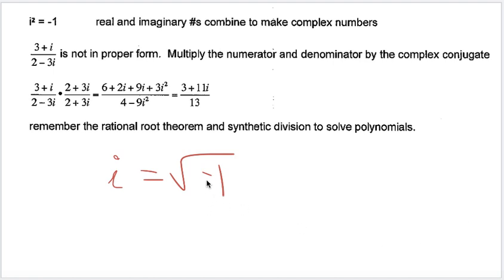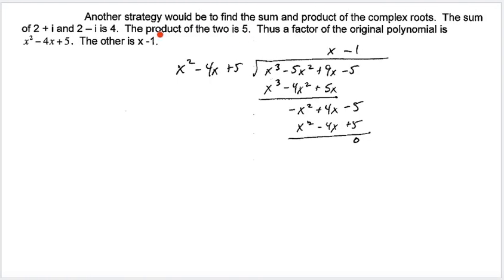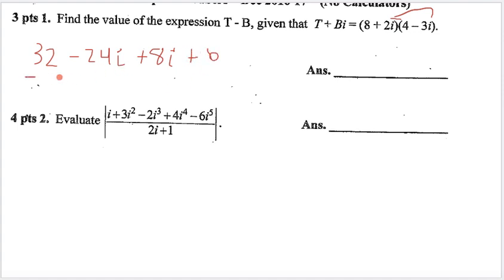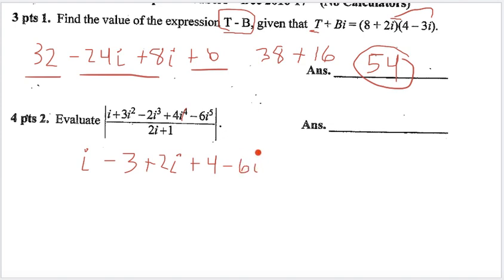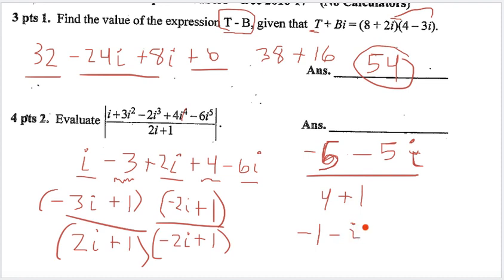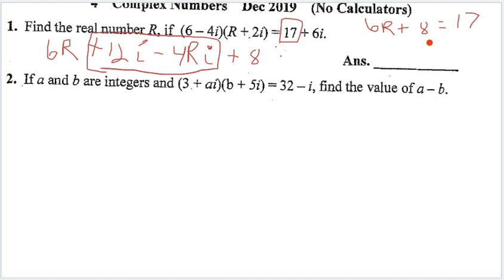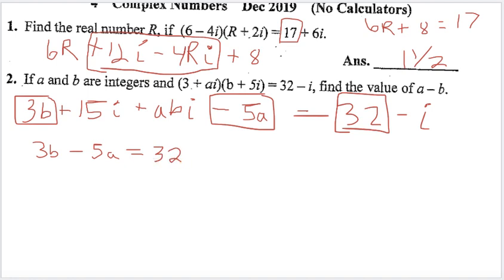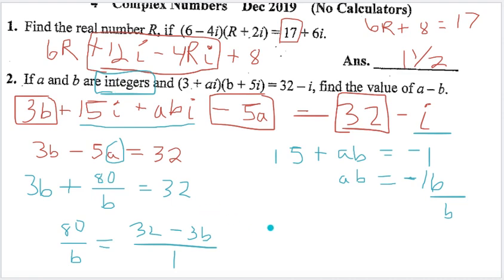Meet #3 complex numbers